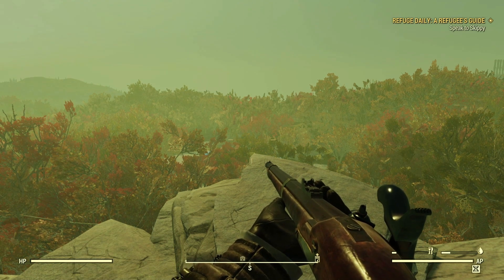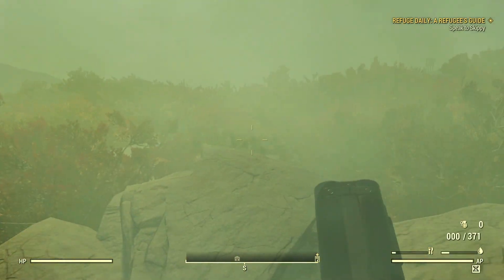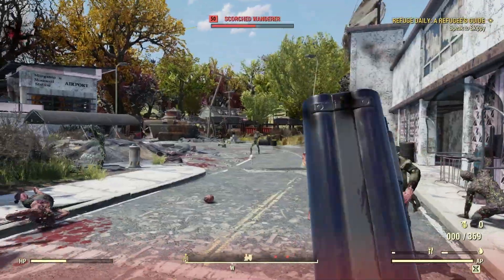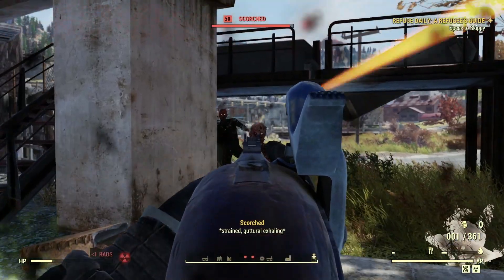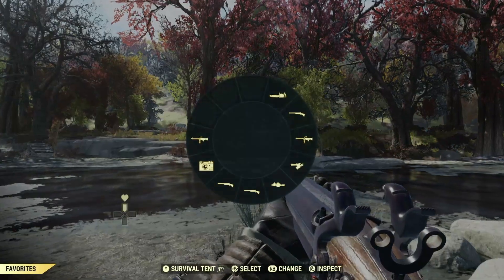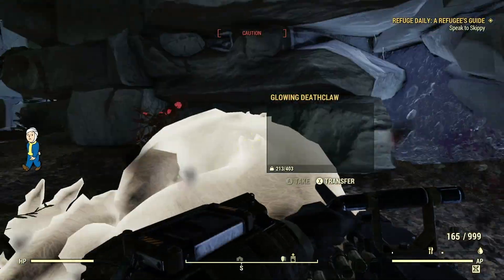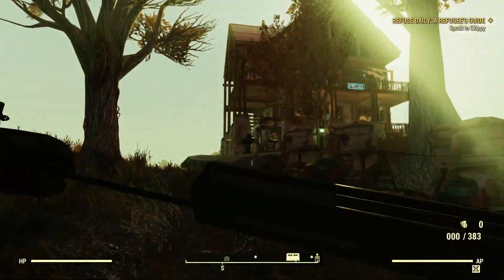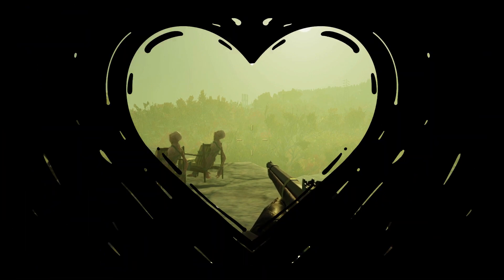F.A.A.F.O BLACK POWDER RIFLE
in these videos I mess around with basic weaponry so you know if they're good enough for you. plus I like messing around and it seemed like a good idea.